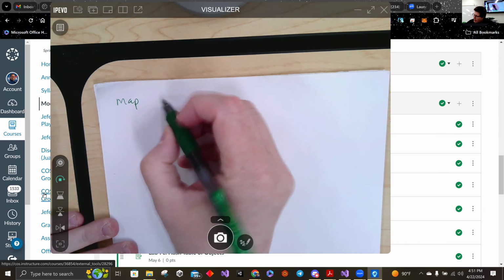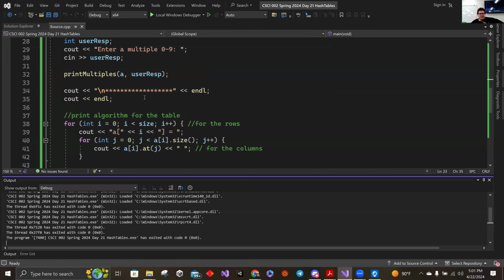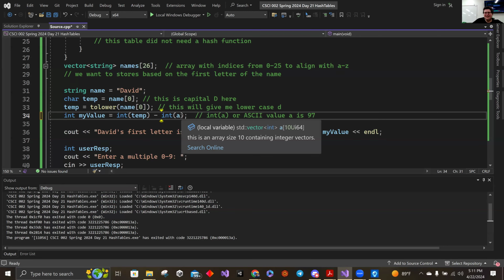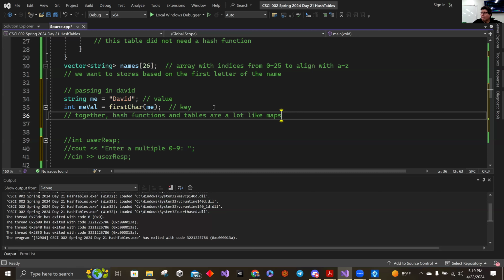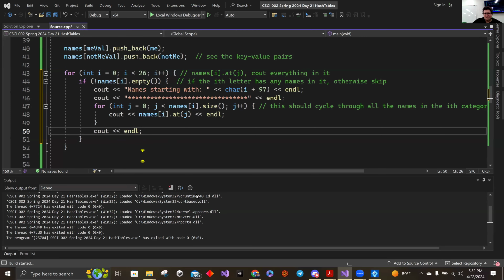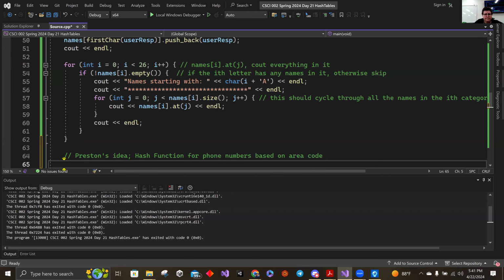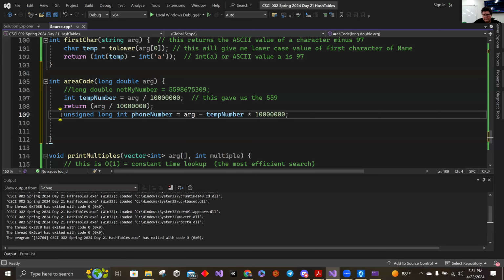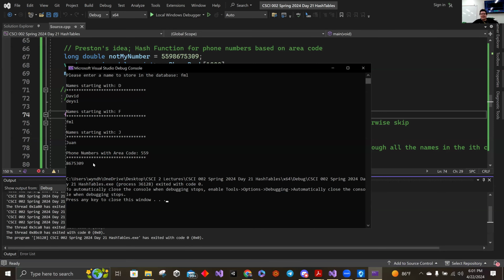CSCI 002 Spring 2024 Day 21 Hash Tables